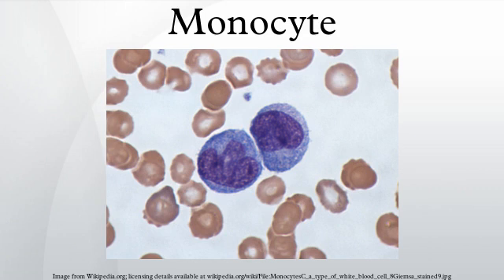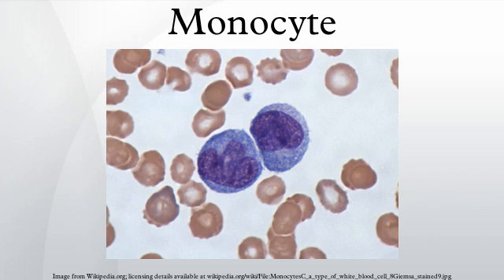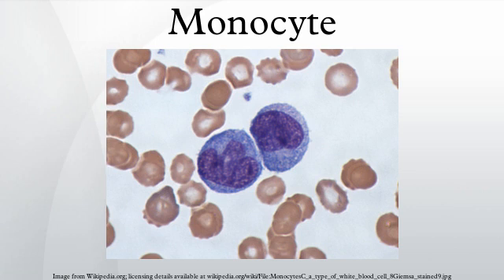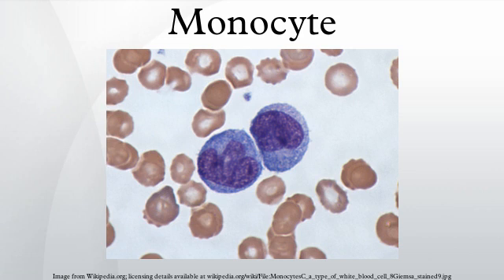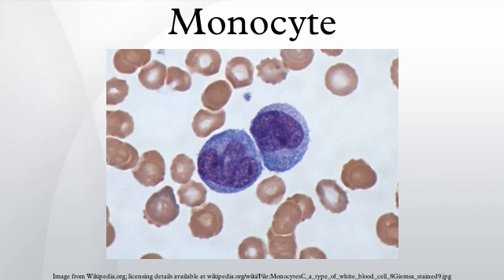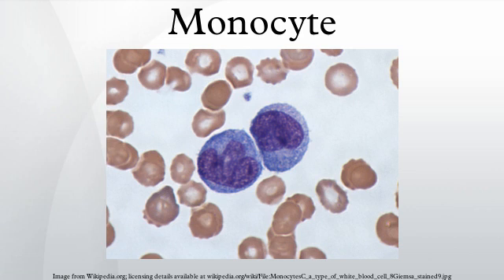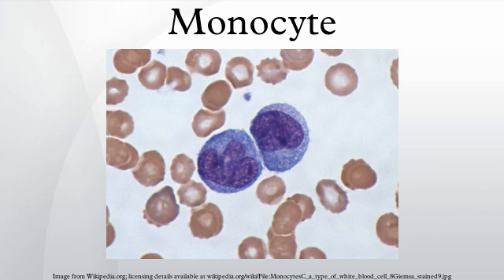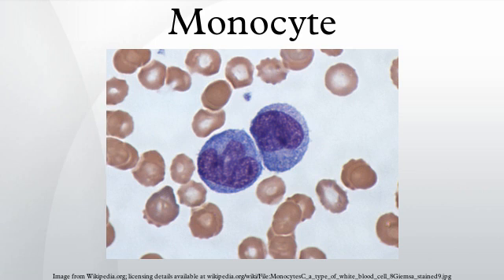Monocyte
Monocytes are a type of white blood cells (leukocytes). They are the largest of all leukocytes. They are part of the innate immune system of vertebrates including all mammals (humans included), birds, reptiles, and fish. They are amoeboid in shape, having clear cytoplasm. Monocytes have bean-shaped nuclei that are unilobar, which makes them one of the types of mononuclear leukocytes (agranulocytes). Monocytes constitute 2% to 10% of all leukocytes in the human body. They play multiple roles in immune function. Such roles include: (1) replenishing resident macrophages under normal states, and (2) in response to inflammation signals, monocytes can move quickly (approx. 8–12 hours) to sites of infection in the tissues and divide/differentiate into macrophages and dendritic cells to elicit an immune response. Half of them are stored in the spleen (except in people who have undergone splenectomy). Monocytes are usually identified in stained smears by their large kidney shaped or notched nucleus. These change into macrophages after entering into the tissue spaces.